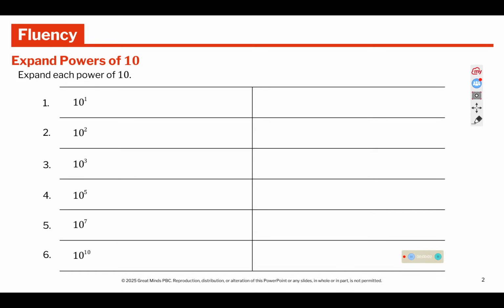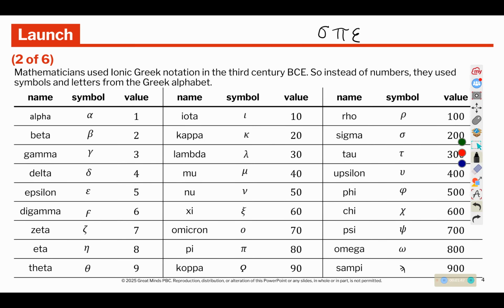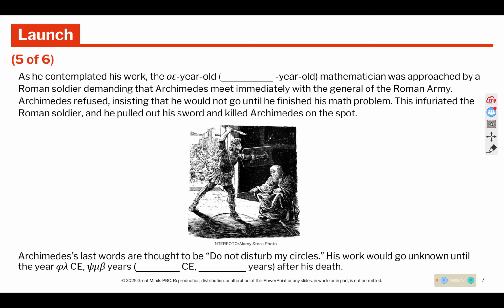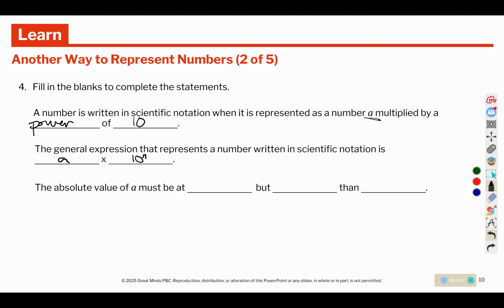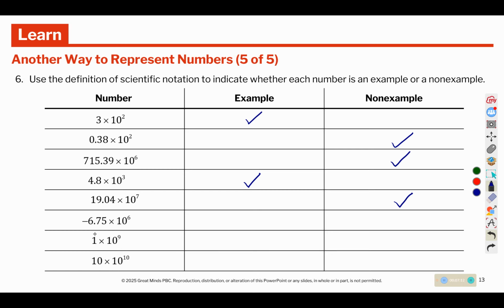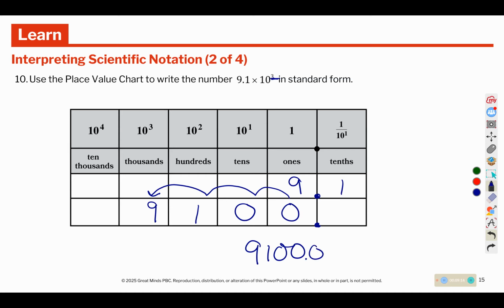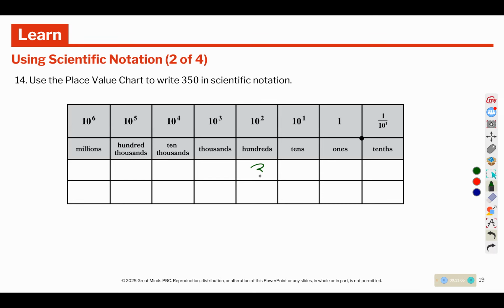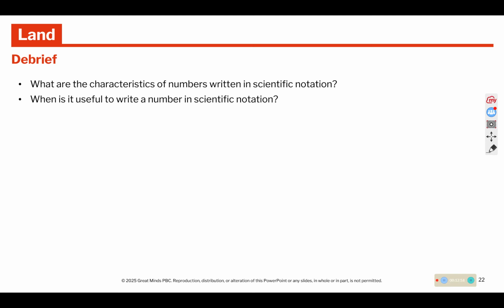8th Grade Module 1 Lesson 3 (Eureka Math Squared)